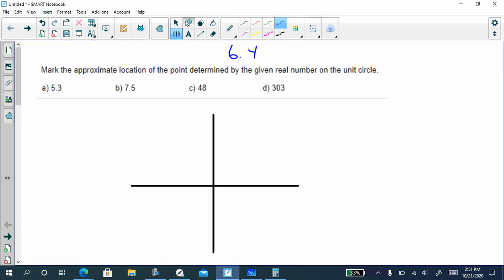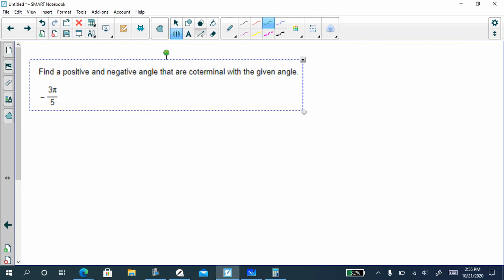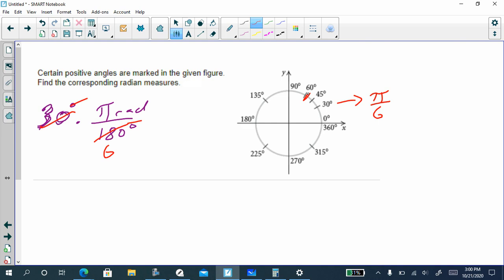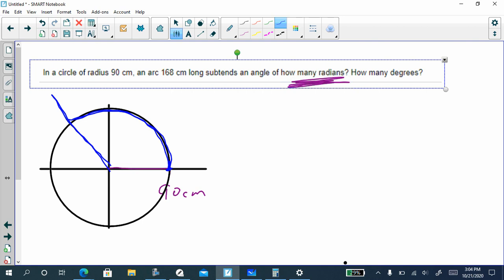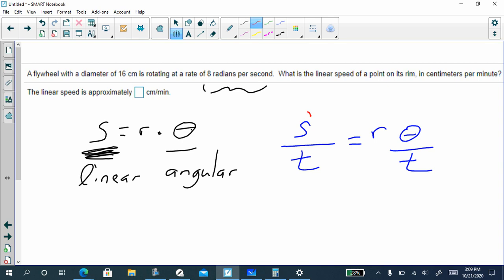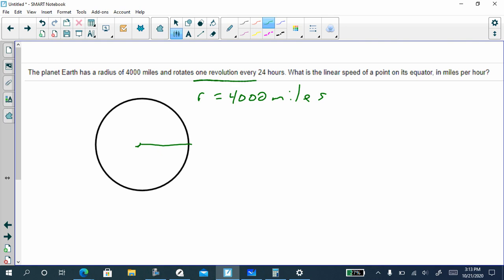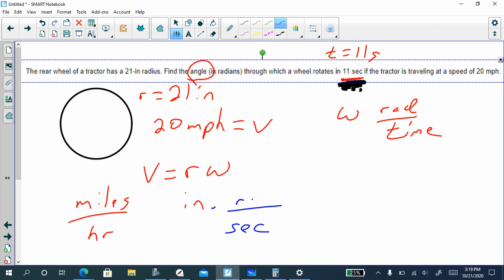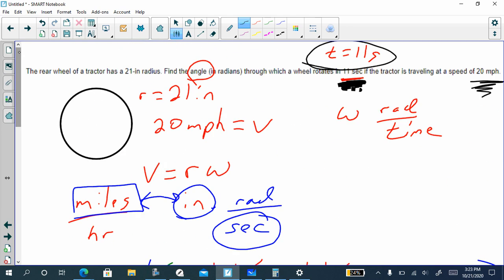6.4 Examples MTH113